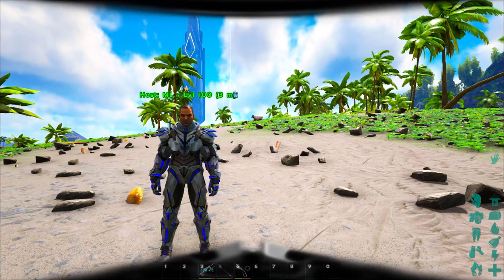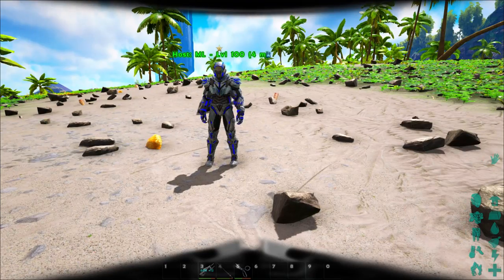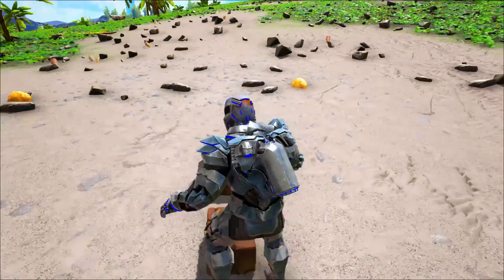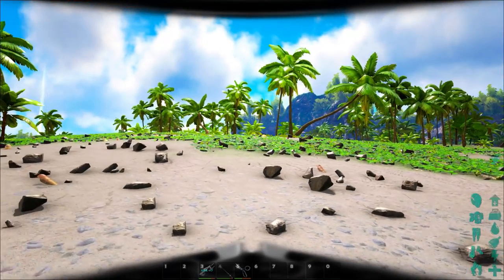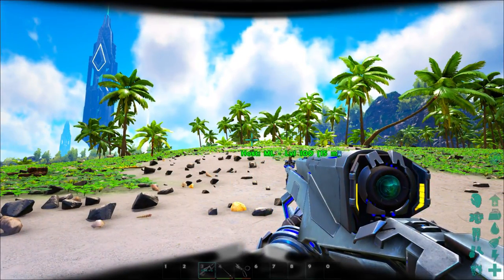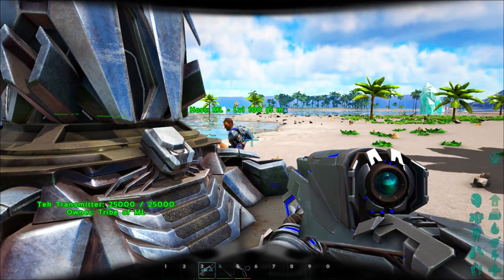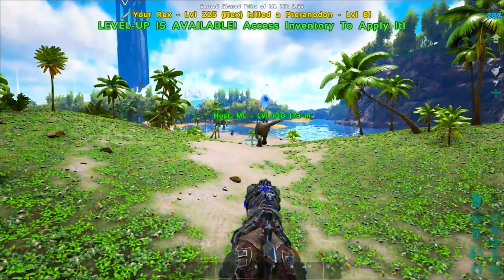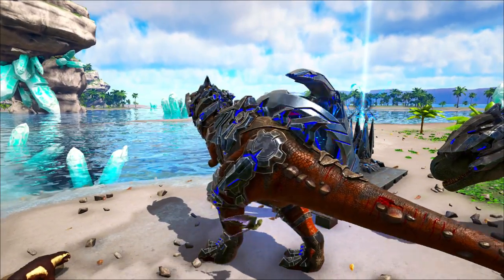Ark: Survivale Evolved : TEK Armor, Rex Laser Saddle, Element, TEK Replicator, & More (Ark Updates)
Ark: Survivale Evolved : TEK Armor, Rex Laser Saddle, Element, TEK Replicator, & More (Ark Updates) - Join Meatylock and me as we check out Ark's new TEK Tier.

Get Your discount on 1Up Box here!